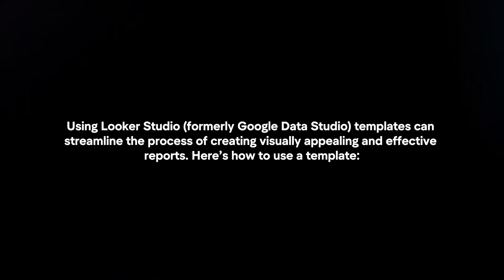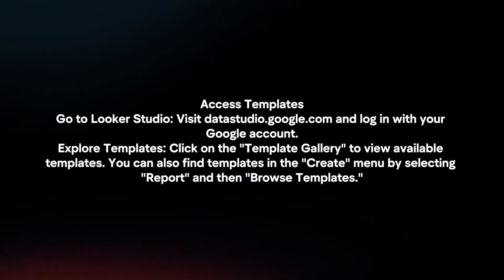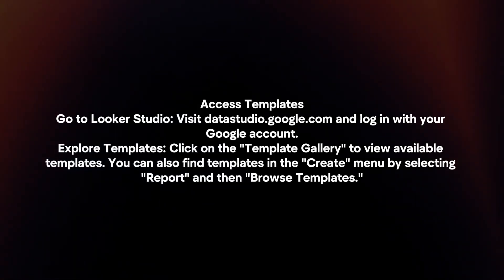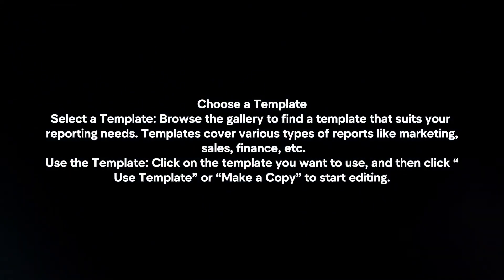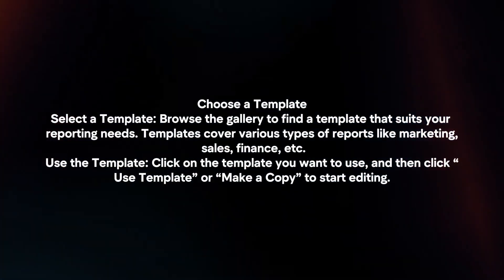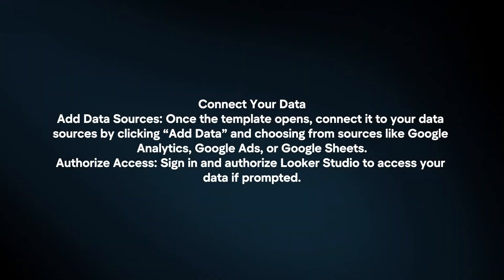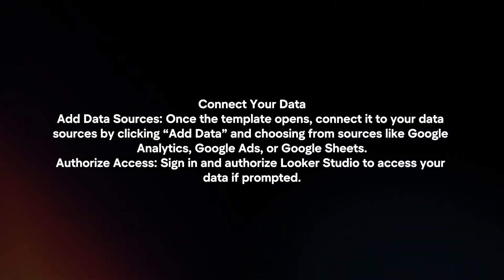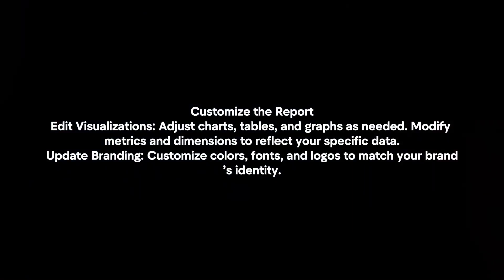How To Use Looker Studio Template? (2024)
In this video I will explain In this video I will explain How You Can Use Looker Studio Template In 2024.